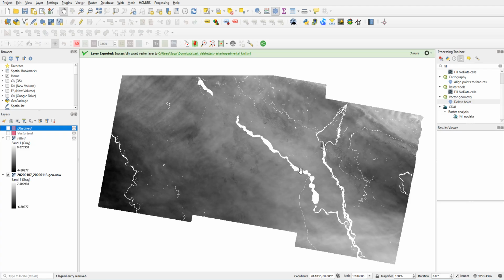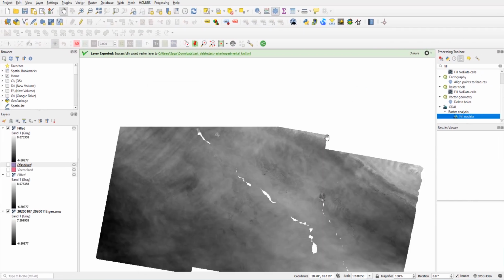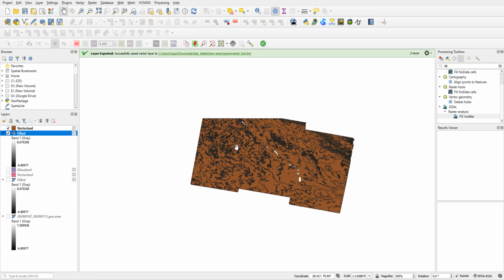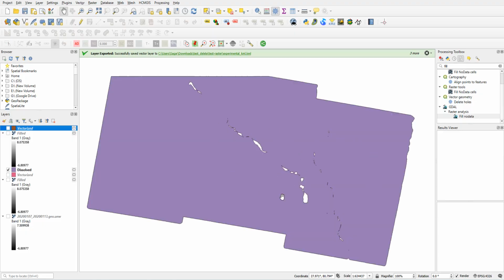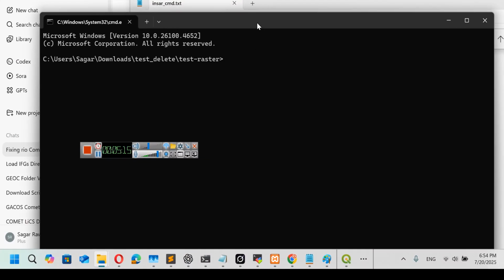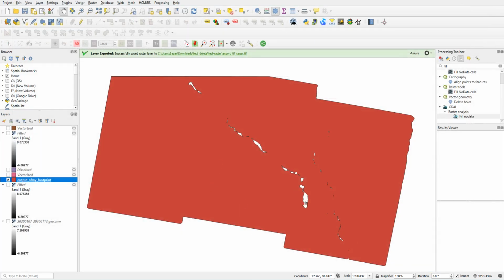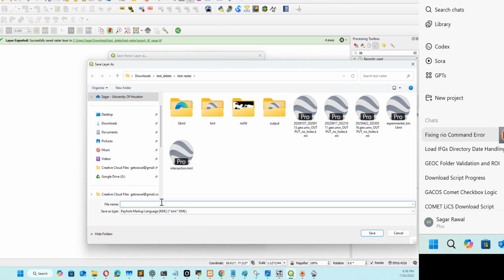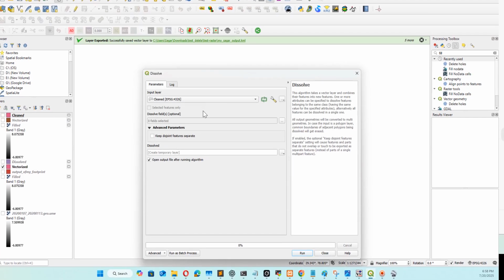Convert GeoTIFF Raster File to Footprint in few seconds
rio shapes 20200107_20200113.geo.unw.tif --mask --collection  20200107_20200113.geo.shp

here between --collection and 20200107_20200113.geo.shp, angle bracket facing towards right side is missing. please enter that as well.